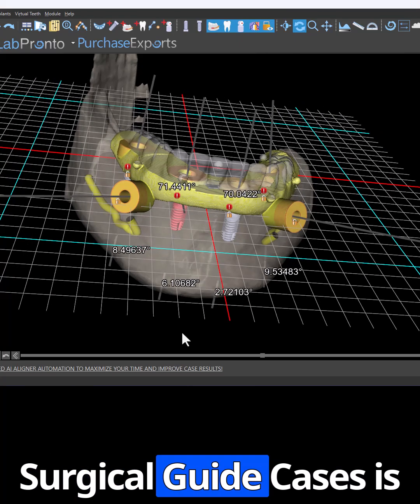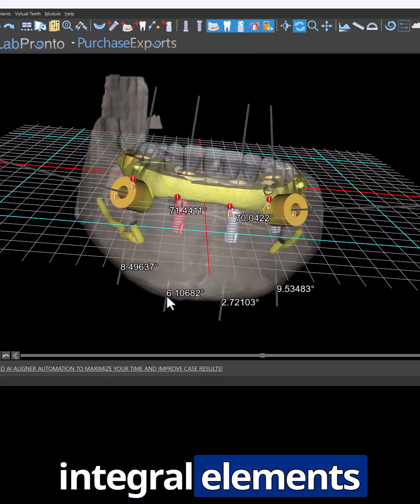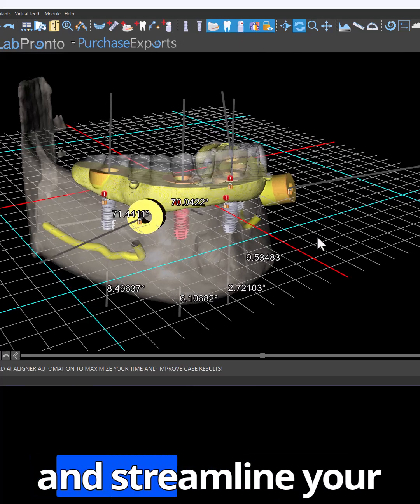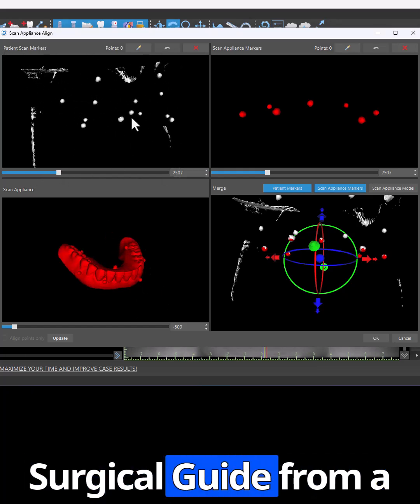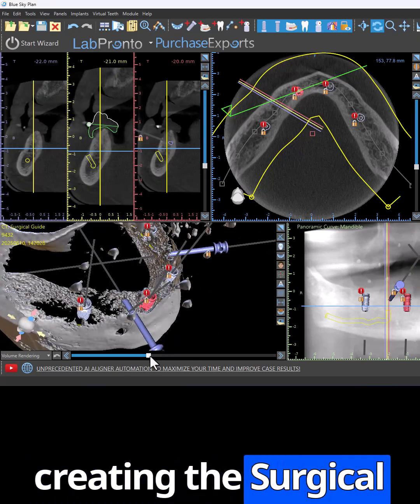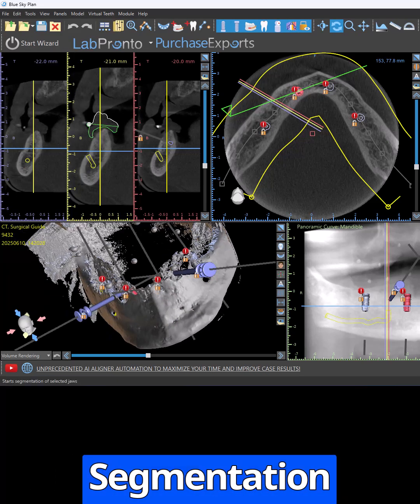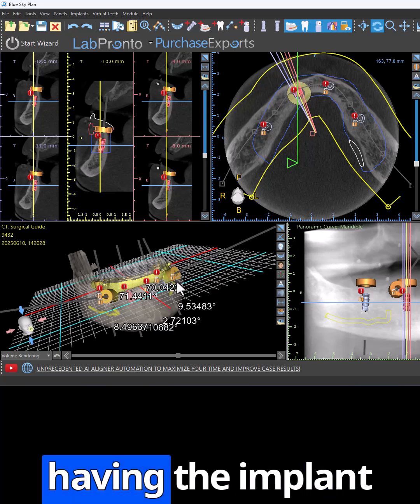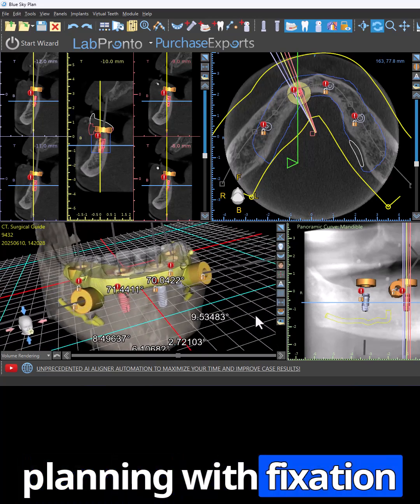BSP5.0: Full Arch Surgical Guides Techniques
Planning full arch surgical guide cases is a cornerstone of modern implant dentistry. This video will empower you to master these procedures by breaking down the integral elements of planning. We'll demonstrate how a powerful combination of existing and brand new functionality in Blue Sky Plan can dramatically simplify and streamline your workflow for predictable outstanding results.

We will cover topics such as creating a surgical guide from a dual scan technique, a CT scan of the patient, as well as a CT scan of the denture, merging them, and creating the surgical guide. We will also cover topics such as segmenting the bone using the completely fully automatic segmentation functionality in Blue Sky plan to design a bone supported surgical guide.

We'll also cover some tips and tricks along the way, such as having the implant angle visible appear on screen, making sure the implants are parallel to each other, as well as treatment planning with fixation pins.